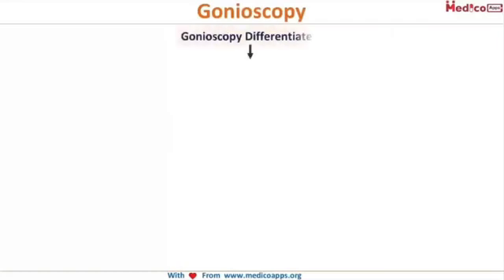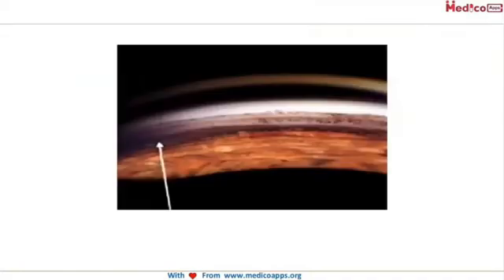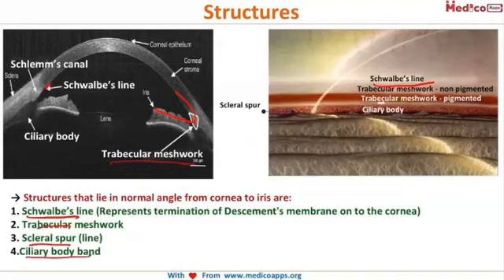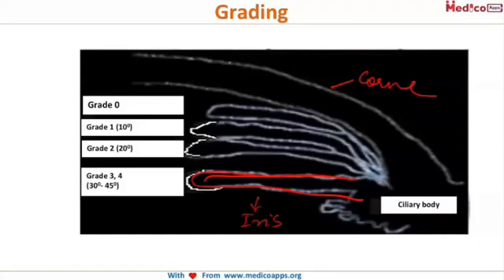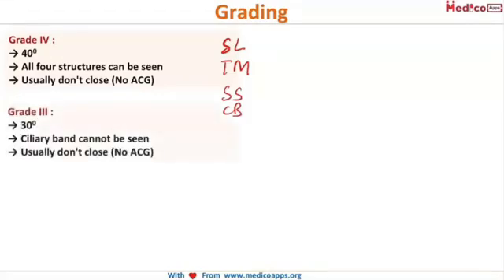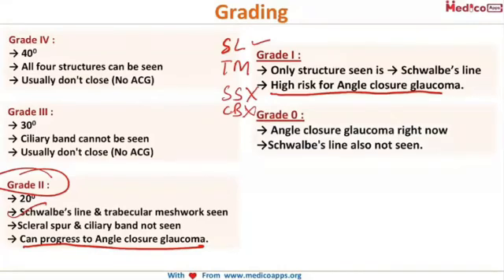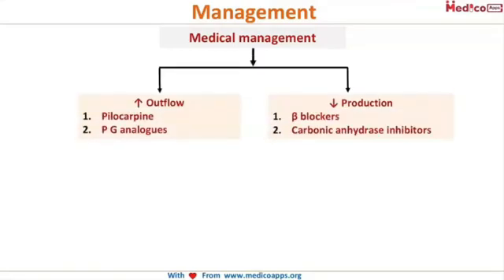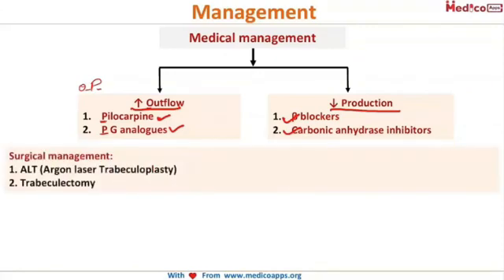NEET PG-Gonioscopy-Ophthalmology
Gonioscopy:@0:10
Gonioscopy:@0:47
→ Main mx modalities:
• Open angle glaucoma → Medical
• Angle closure glaucoma → Surgical
→ Prerequisites:
• Clear cornea
• Normal pupil
→ Structures that lie in normal angle from cornea to iris are:
• 1. Schwalbe’s line (Represents termination of Descement's membrane on to the cornea)
• 2. Trabecular meshwork
• 3. Scleral spur (line)
• 4.Ciliary body band
Normal Eye Gonioscopy:@0:59
Structures:@1:11
Grading:@2:09
Grade IV :
→ 400
→ All four structures can be seen
→ Usually don't close (No ACG)
Grade III :
→ 300
→ Ciliary band cannot be seen
Grade II :
→ 200
→ Schwalbe’s line & trabecular meshwork seen
→Scleral spur & ciliary band not seen
→ Can progress to Angle closure glaucoma.
Grade I :
→ Only structure seen is → Schwalbe’s line
→ High risk for Angle closure glaucoma.
Grade 0 :
→ Angle closure glaucoma right now
→Schwalbe's line also not seen.
Management:@4:10
Medical management
↑ Outflow
1. Pilocarpine
2. P G analogues
↓ Production
1. β blockers
2. Carbonic anhydrase inhibitors
3. Surgical management:
4. 1. ALT (Argon laser Trabeculoplasty)
5. 2. Trabeculectomy